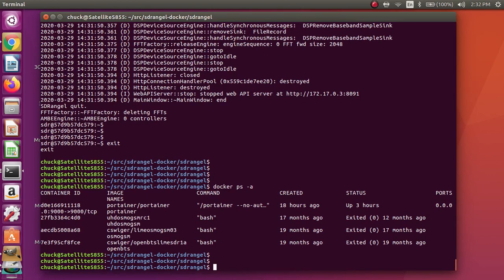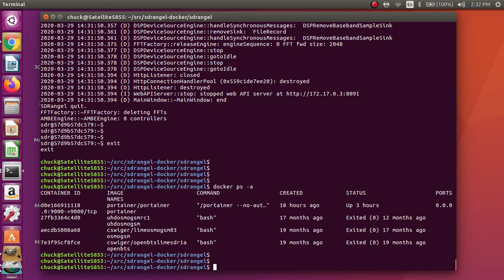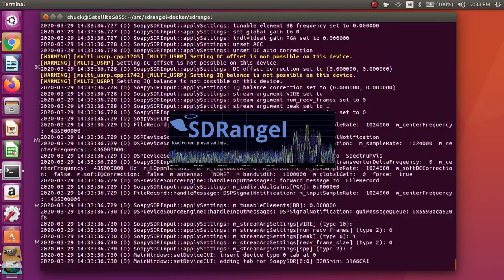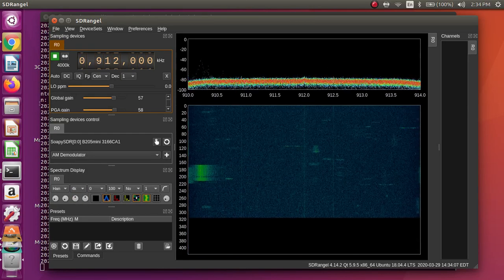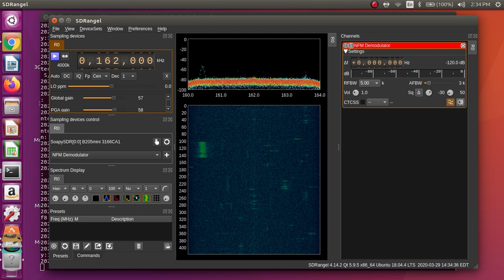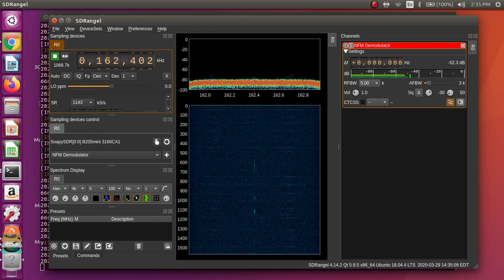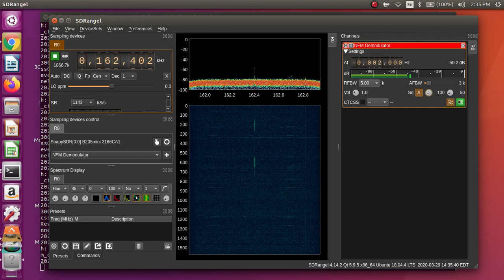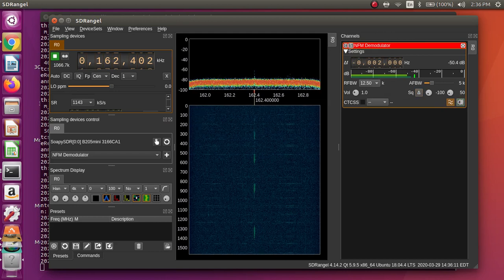Running sdrangle from docker container with usrp b205mini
Sorry for the screechy audio !   Turn volume down when the weather starts to play killer midrange.

Host is a Toshiba notebook ( i7-3610QM CPU @ 2.30GHz ) Ubuntu 16.04 and container is Ubuntu 18 for sdrangle.